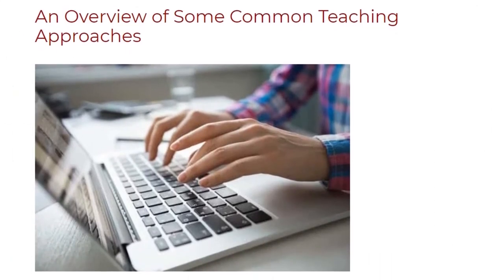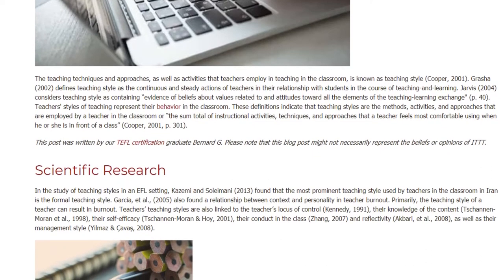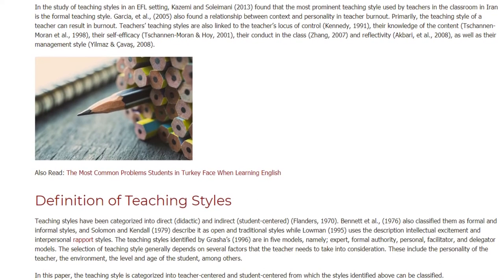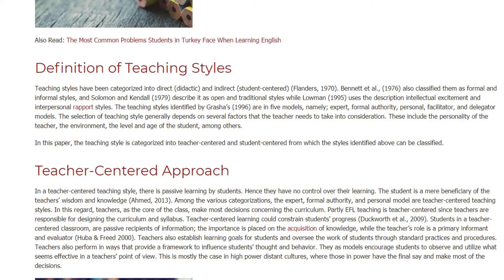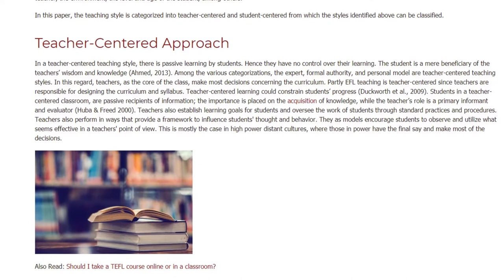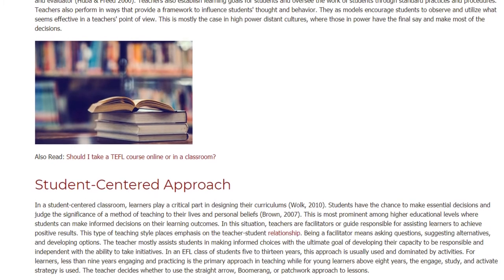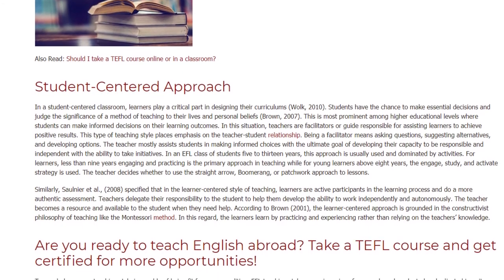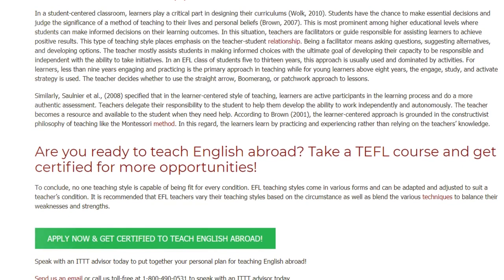An Overview of Some Common Teaching Approaches | ITTT | TEFL Blog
The teaching techniques and approaches, as well as activities that teachers employ in teaching in the classroom, is known as teaching style (Cooper, 2001). Grasha (2002) defines teaching style as the continuous and steady actions of teachers in their relationship with students in the course of teaching-and-learning. Jarvis (2004) considers teaching style as containing “evidence of beliefs about values related to and attitudes toward all the elements of the teaching-learning exchange". Teachers' styles of teaching represent their behavior in the classroom. These definitions indicate that teaching styles are the methods, activities, and approaches that are employed by a teacher in the classroom or “the sum total of instructional activities, techniques, and approaches that a teacher feels most comfortable using when he or she is in front of a class”.